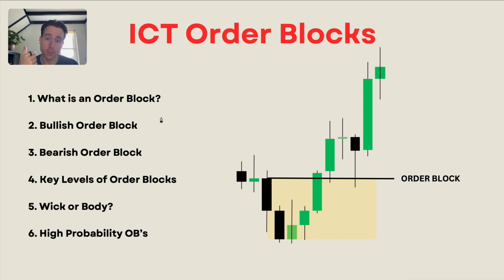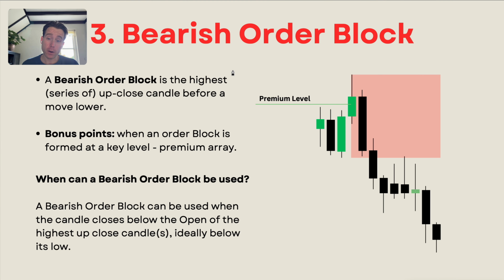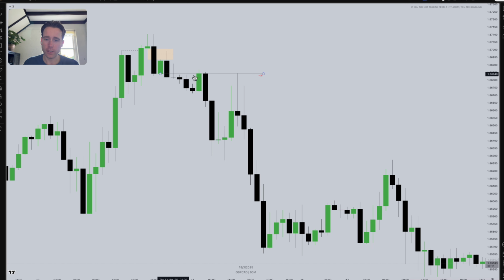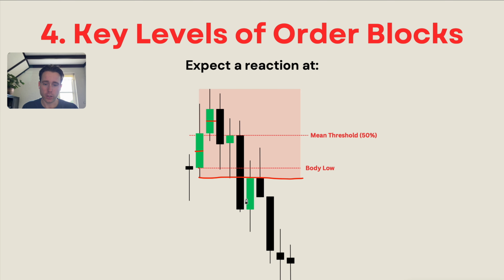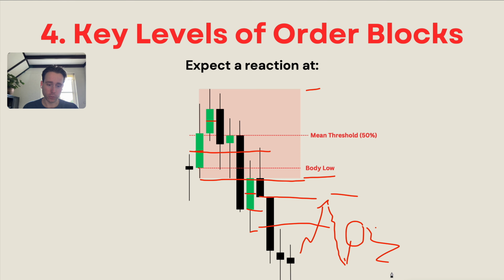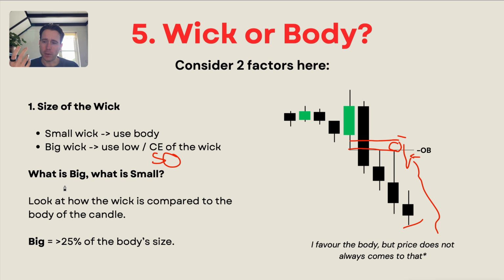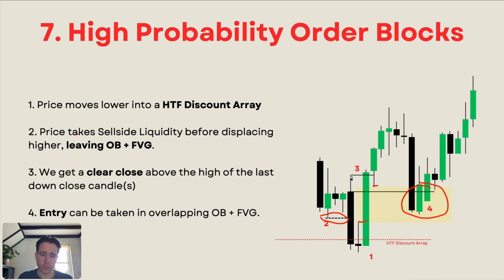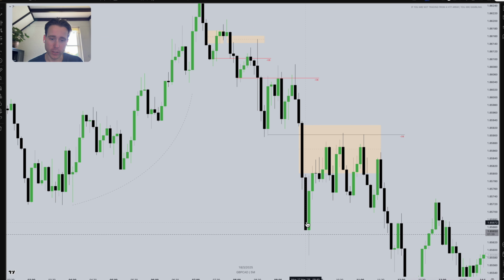Learn To Trade Order Blocks Like a Profitable ICT Trader